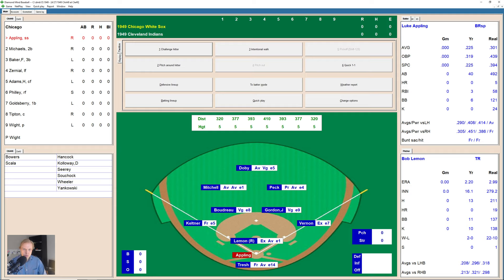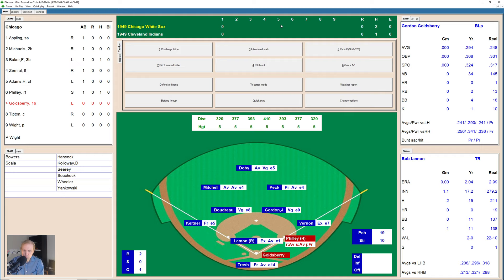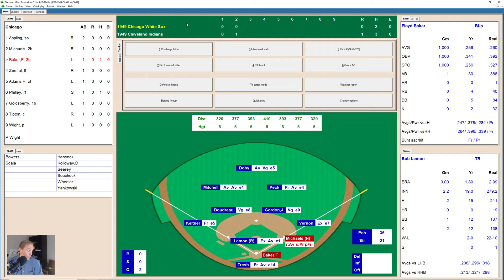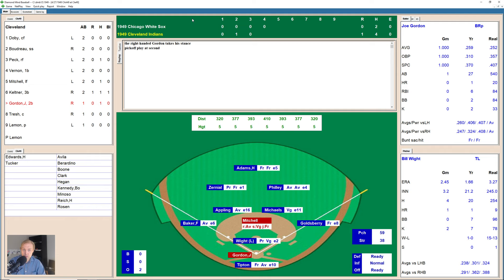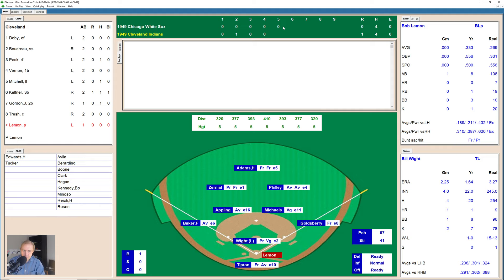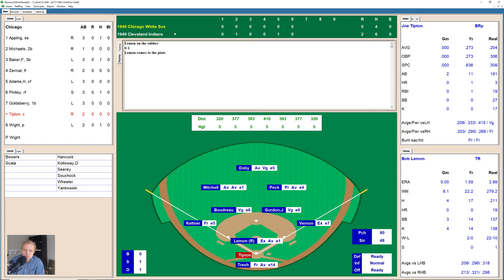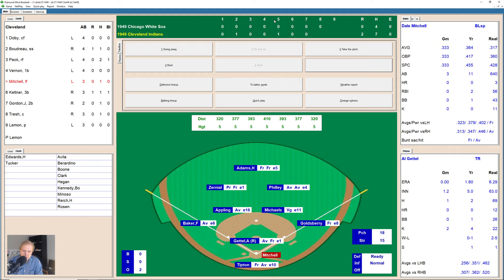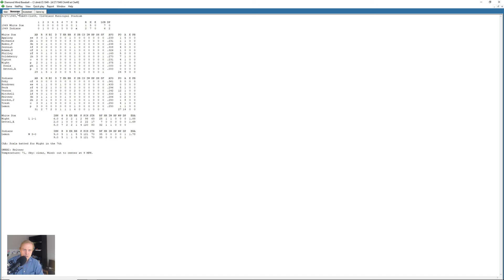Lemon Gets It Done | White Sox at Indians | 4/27/1949 | Game of the Day | Let's Replay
Bob Lemon and the World Champion Cleveland Indians host the Chicago White Sox in the next installment of my 1949 Major League Baseball replay using Diamond Mind Baseball.  Can Lemon overcome his control problems to put the White Sox away?